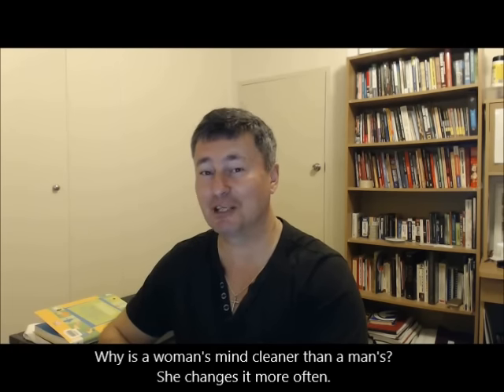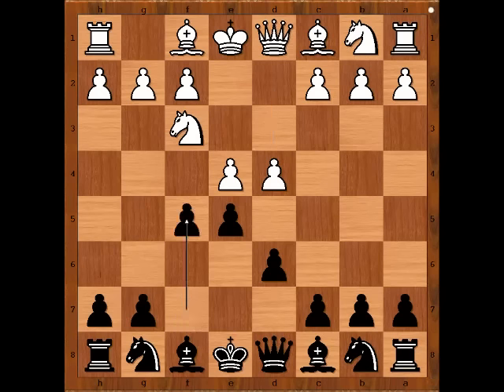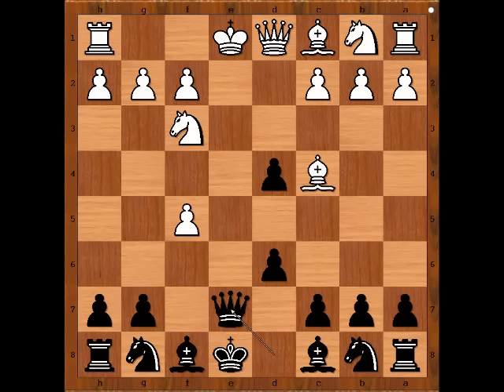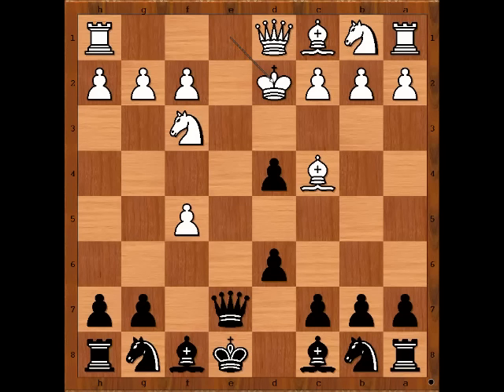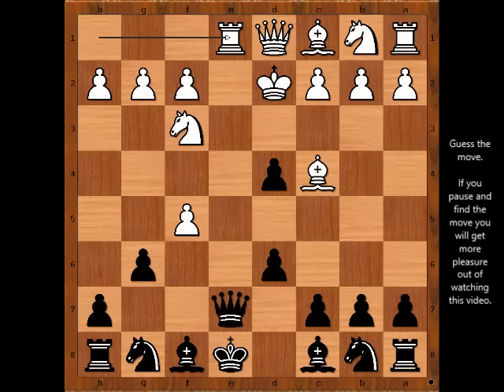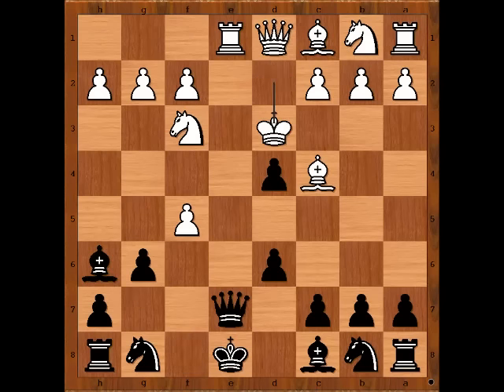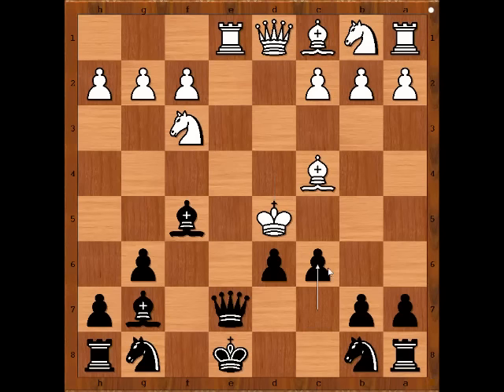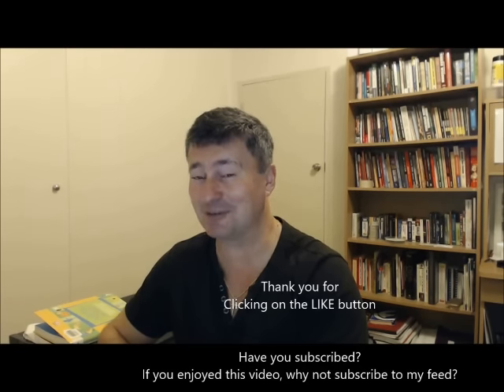Dupre vs Carlos Torre - New Orleans 1927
Dupre vs Carlos Torre Repetto
New Orleans, USA 1927
Philidor Defense: Philidor Countergambit (C41)
1. e4 e5 2. Nf3 d6 3. d4 f5 4. Bc4 ed4 5. ef5 Qe7 6. Kd2 g6 7. Re1 Bh6 8. Kd3 Bf5 9. Kd4 Bg7 10. Kd5 c6#
0-1